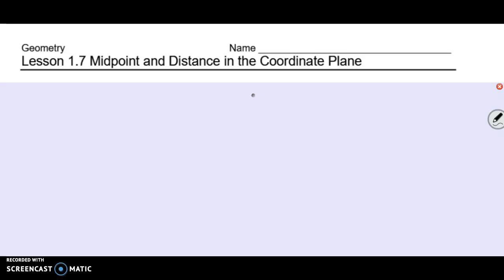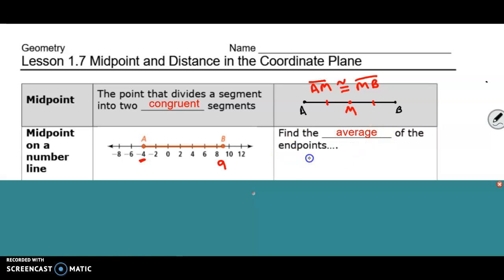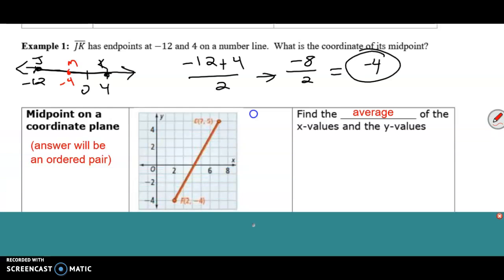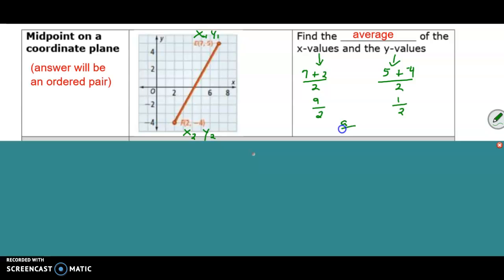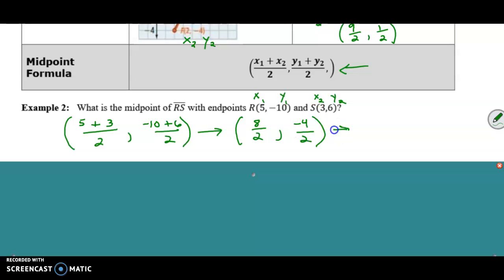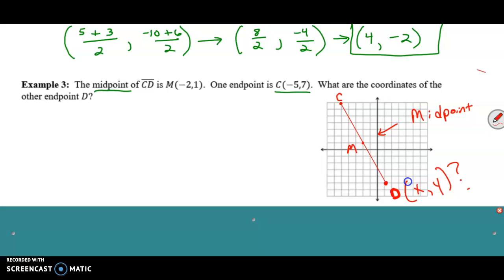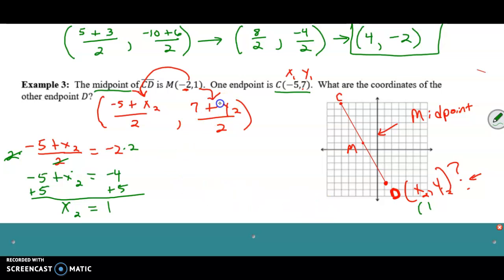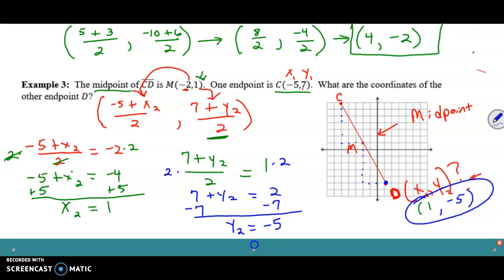1.7 day 1, Midpoint